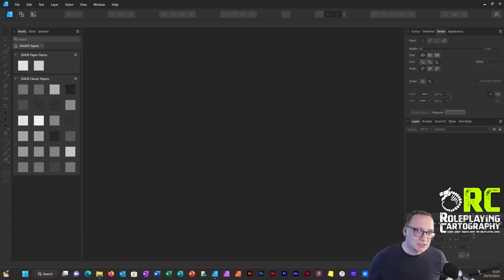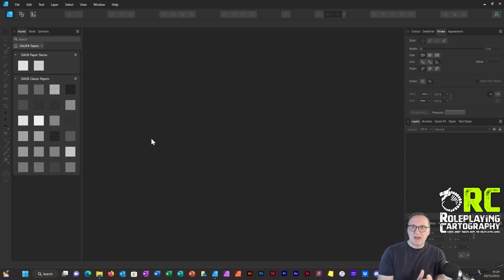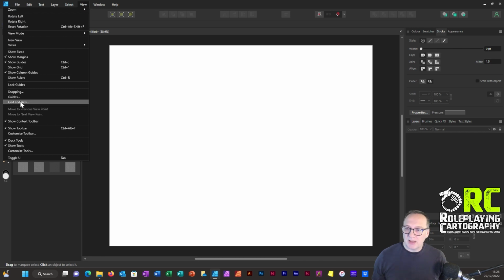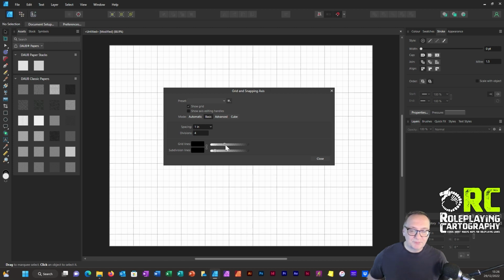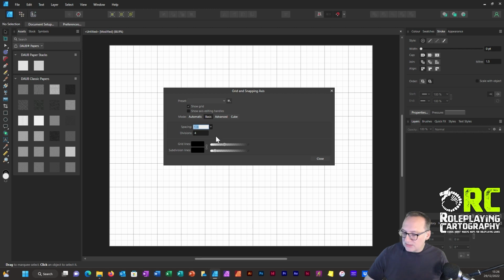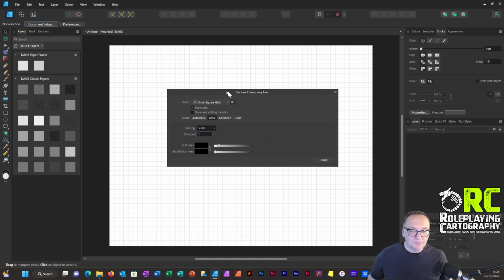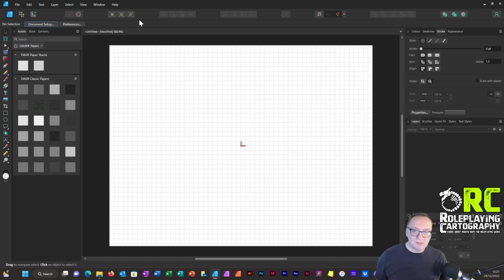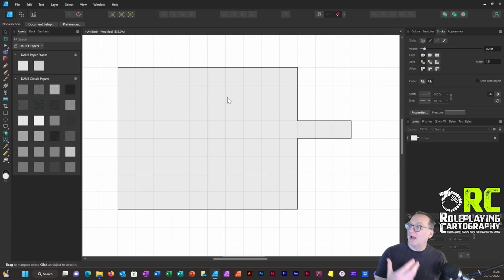Dungeons in Affinity Designer - Grid Setup (Ep 5)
Glynn is a two-time ENnie gold award-winning cartographer. He also writes, draws art, and shoehorns layout for books, as well as publishes roleplaying game products (at the webstore and other locations noted below).
Glynn has contributed to over 250 products on DriveThruRPG, and is the creator of the award-winning The Midderlands setting.

This video shows the method of setting up a grid in Affinity Designer v2 (but same process for v1), which we use as the basis for creating quicky and easy dungeon maps.
Software is Affinity Designer v2.